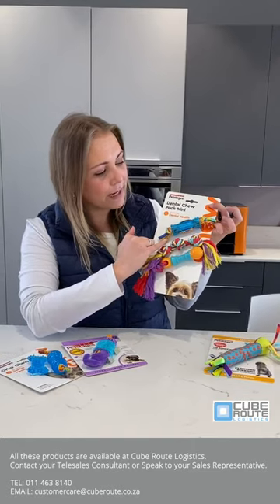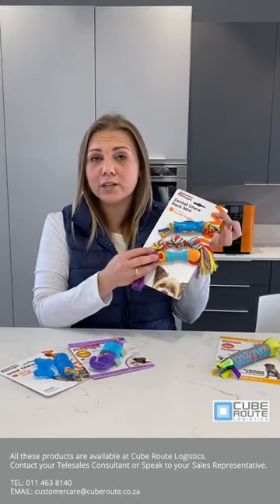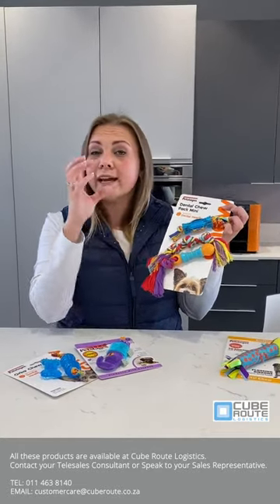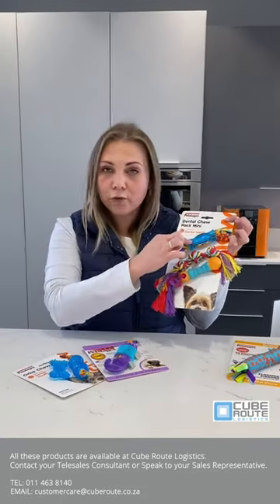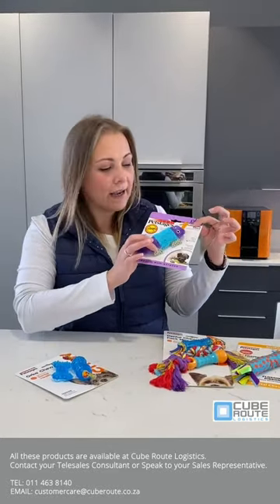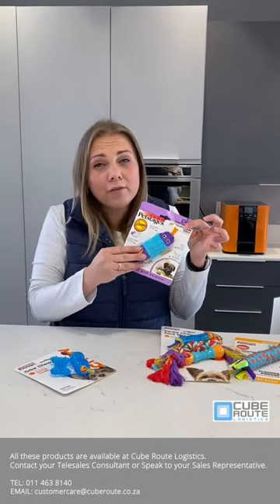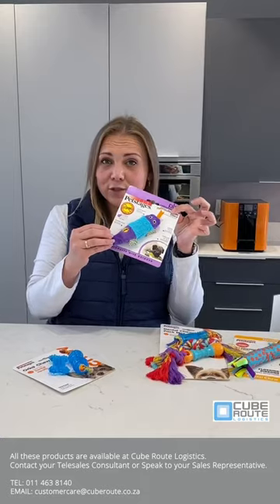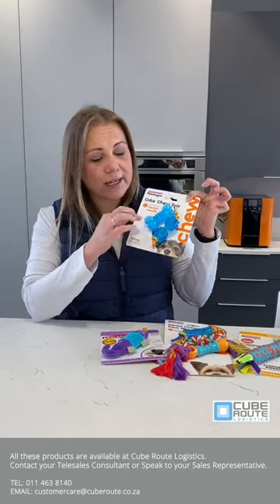Petstages Puppy/Petite Toy Range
Great range of soothing teething toys for puppies and small dogs. Should you own a vet practice, vet shop or pet shop and would be interested in stocking this range please contact Cube Route Logistics on 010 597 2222 for more info.

Product codes:
TOYD66 Mini Dental Chew Pack
TOYD06 Cool Teething Stick
TOYD60 Mini Chew Starter Kit
TOYD84 ORKA Chew Pair Petite
TOYD85 Stuffing Free Petite Lizard
TOYD70 Big Squeak Gator
TOYD92 Lil’ Squeak Monkey